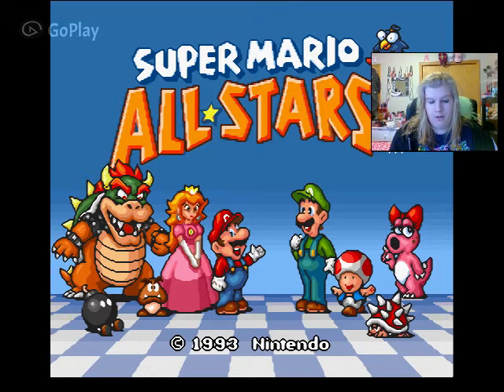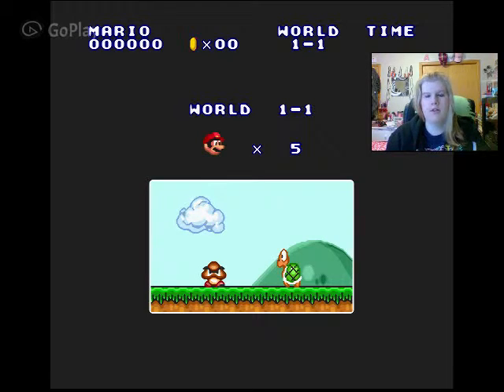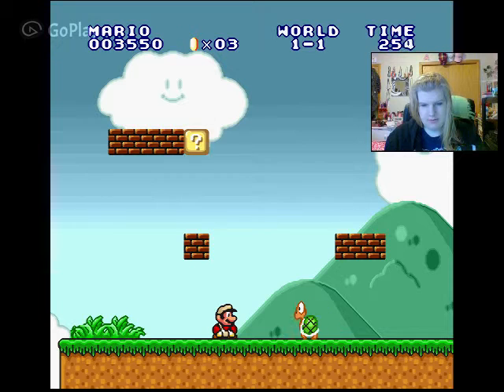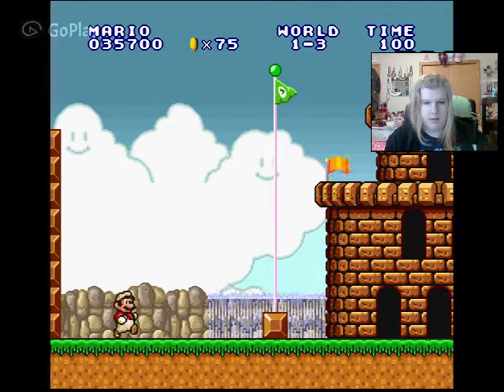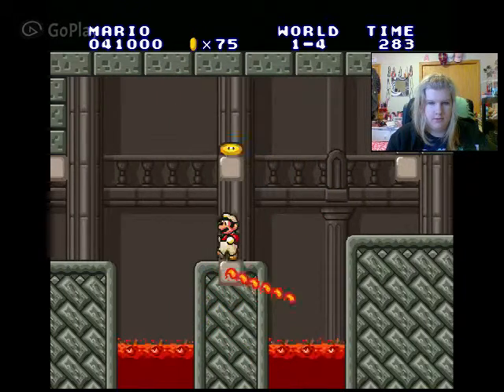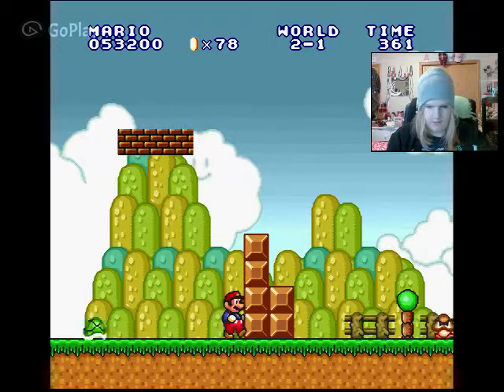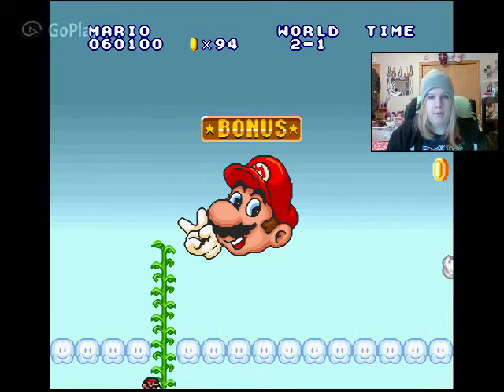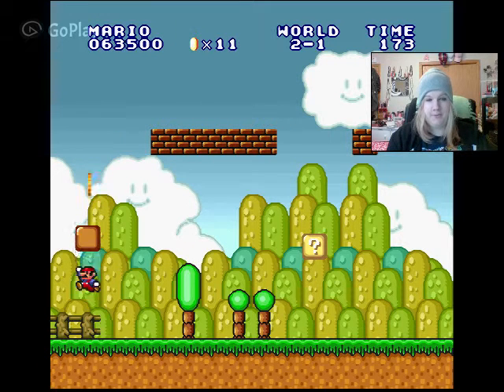LEARNING TO RUN! -Super Mario All-Stars part 1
trying out Super Mario All-Stars for the first time on PC.